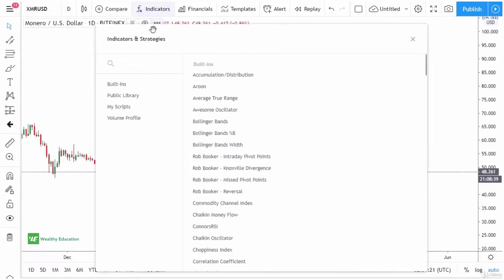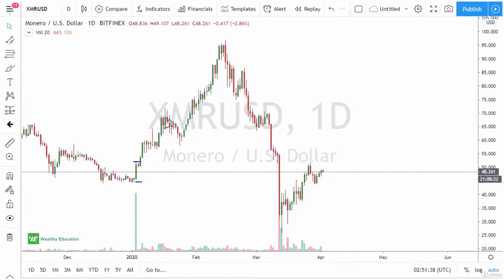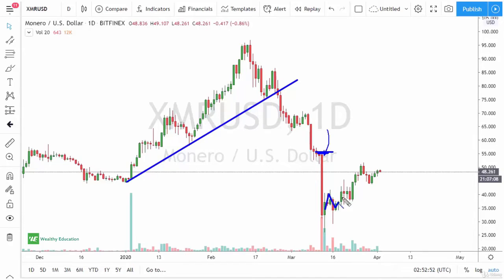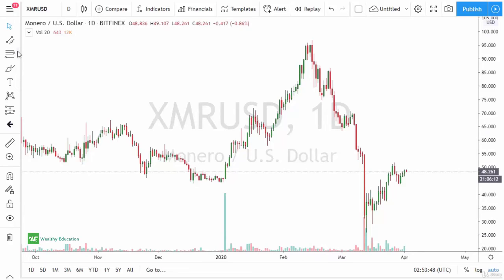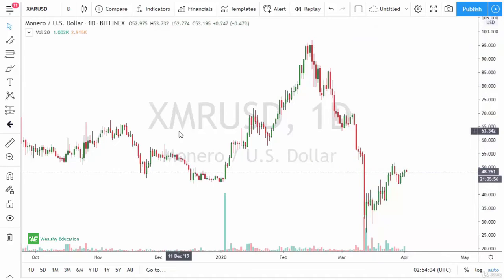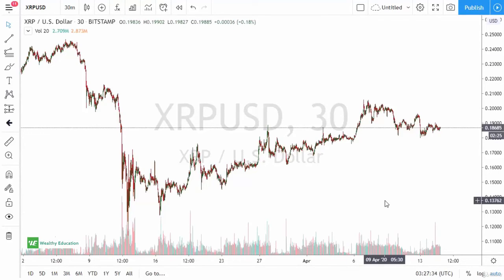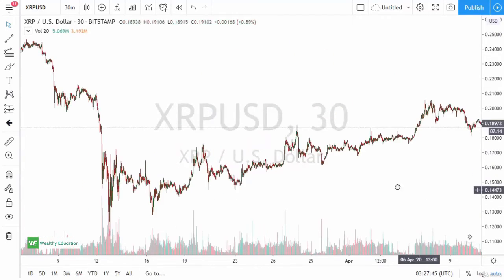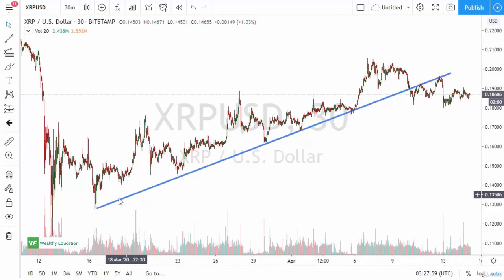6 - Stop Placements & Signs of Momentum Loss | Trading Strategies Basics For Beginners